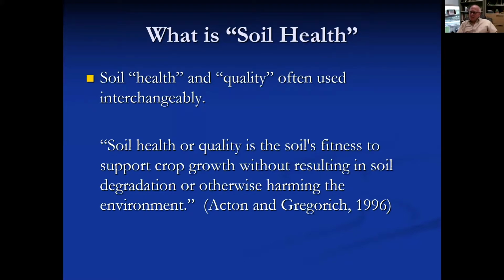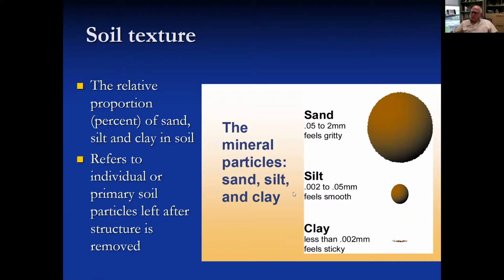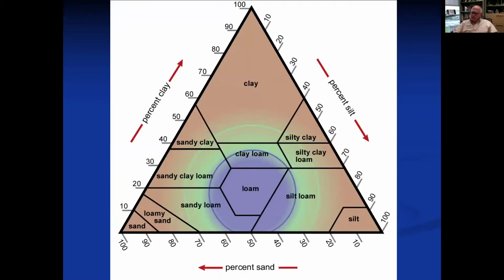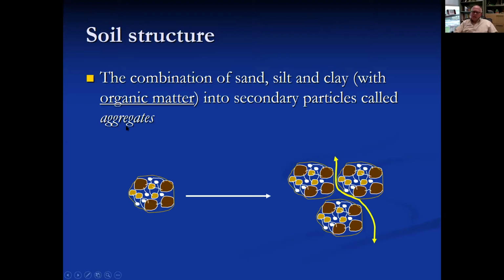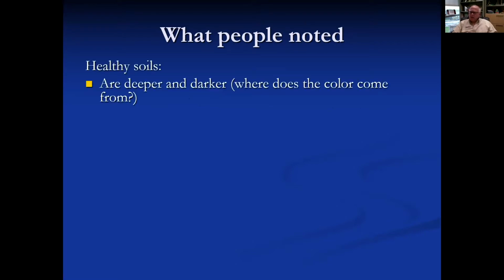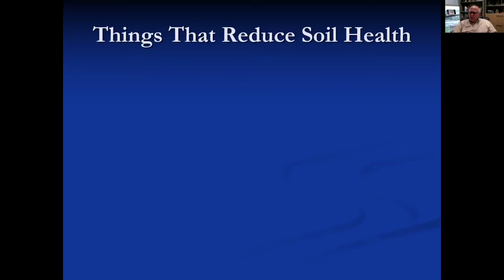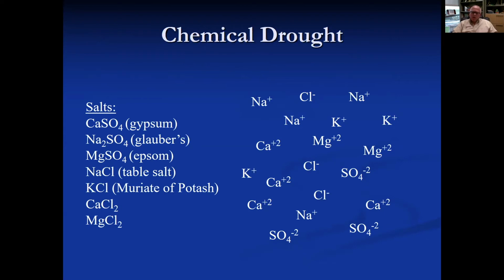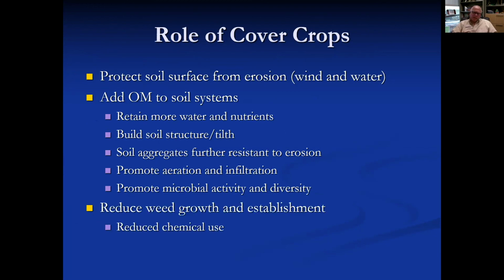Increasing Microbial Activity and Organic Matter in Soil - Grant Cardon, April 2019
This video covers how to increase soil's microbial activity & build organic matter, which improves soil's ability to take in and hold 'water in the bank’. We’re excited to have Grant Cardon, USU Extension Soil Specialist joining us